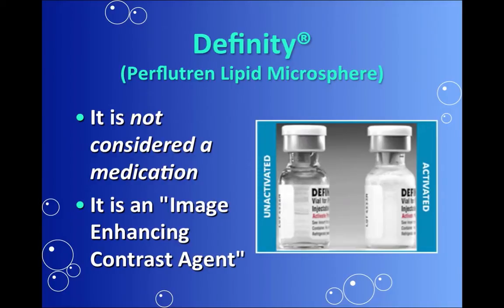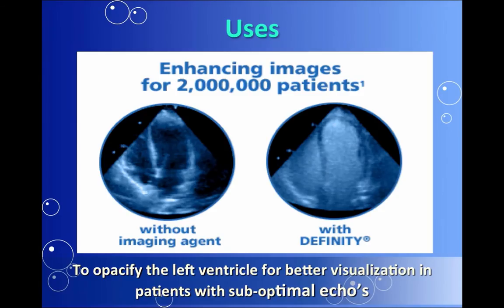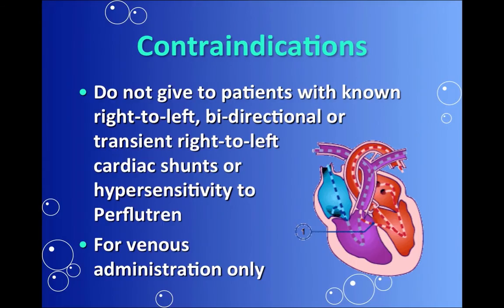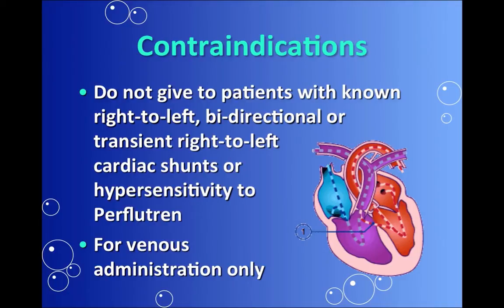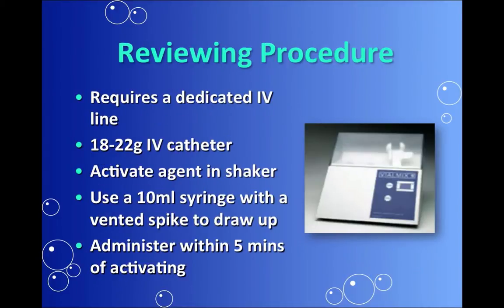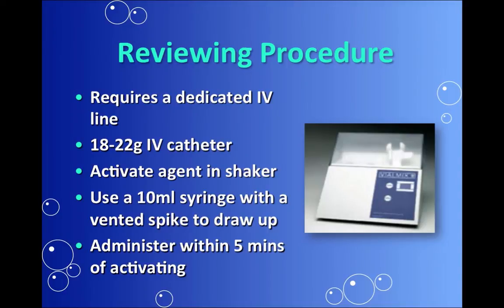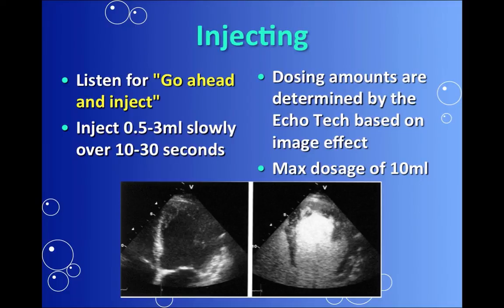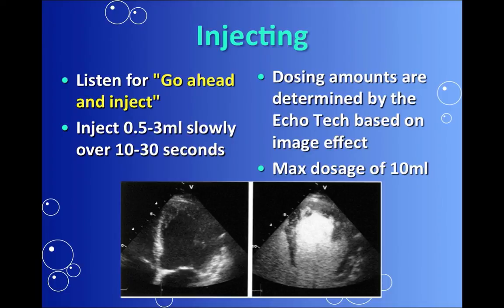Definity as an Echo Agent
Once our policy is approved, training complete, and video reviewed, please download the competency form and complete with one RN and the Cardiac Sonographer.